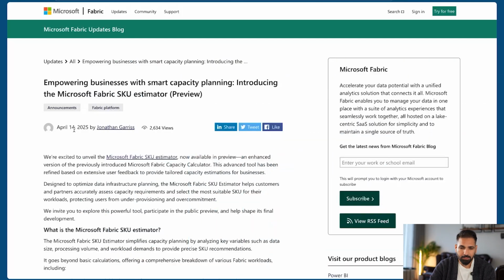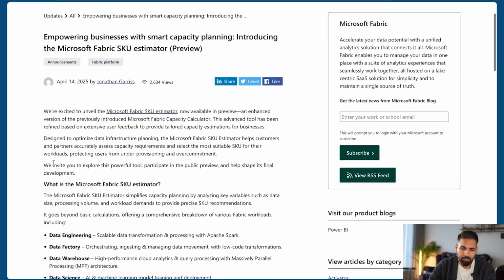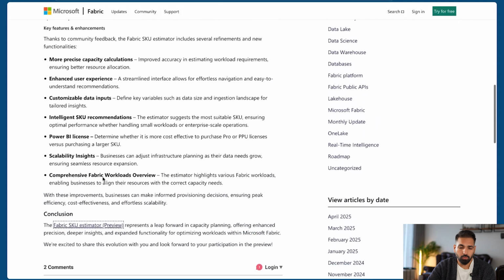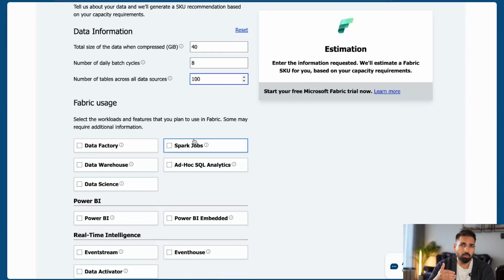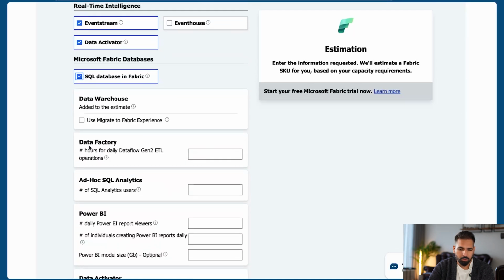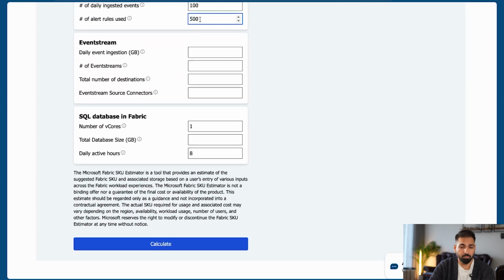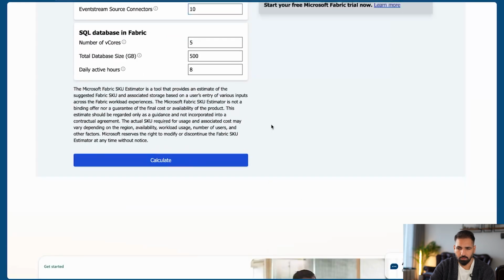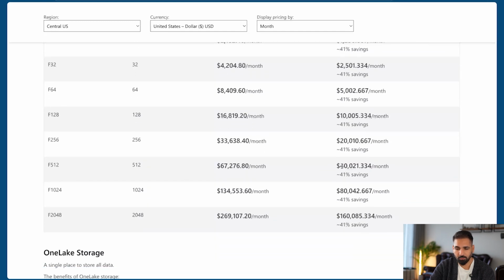New Microsoft Fabric Capacity Estimator | Find the Right SKU & Cost for Your Migration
A common question in the Microsoft Fabric Community:
"How can I combine two Power BI reports, each with separate data models, DAX measures, and visuals, into a single file without merging datasets?"

In this video, we walk you through the best and most scalable approach — using a Power BI App to combine and manage multiple reports without merging data models.

What you’ll learn:
✅ Why combining in a single file is not ideal for separate models
✅ How Power BI Apps allow seamless integration of multiple reports
✅ Prerequisites like licenses and permissions
✅ Step-by-step guide to build and publish your App
✅ Adding reports, presentations, web pages, and more to your App

Whether you're managing a BI portfolio or just looking for a clean, organized way to deliver insights — this method ensures performance, manageability, and scalability.